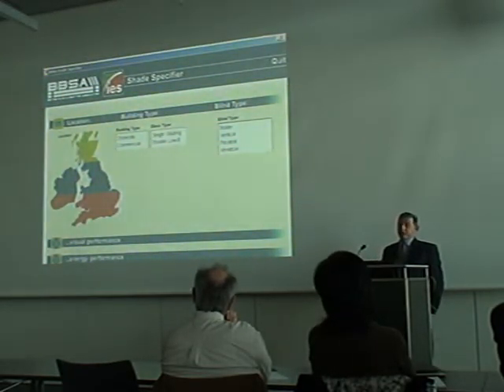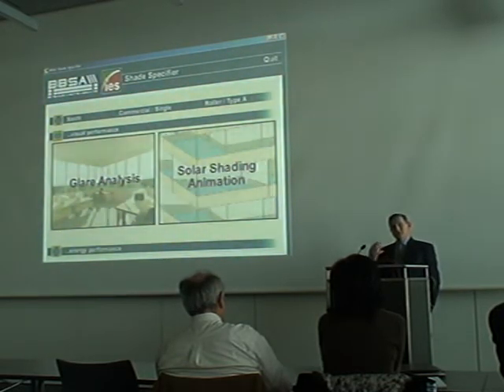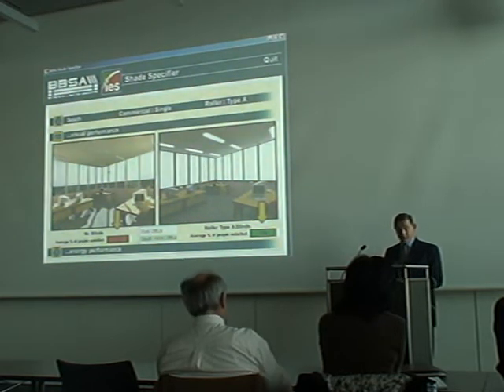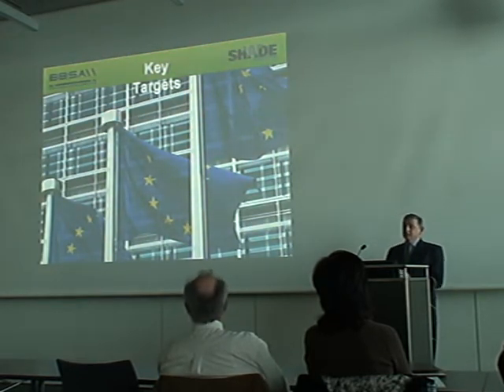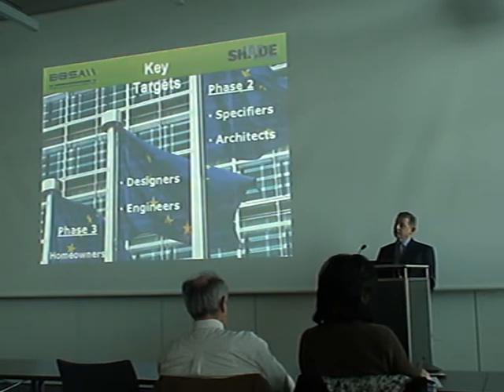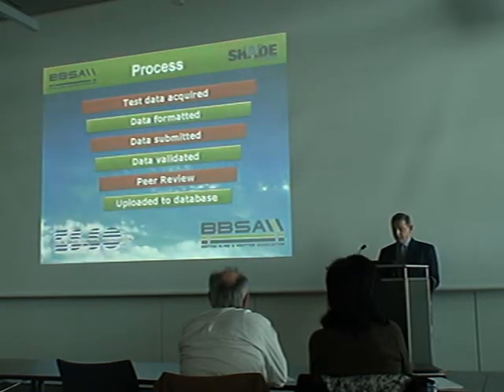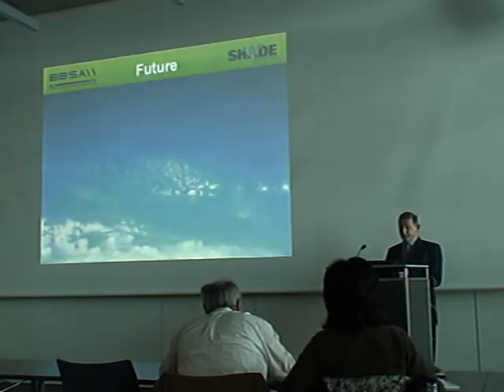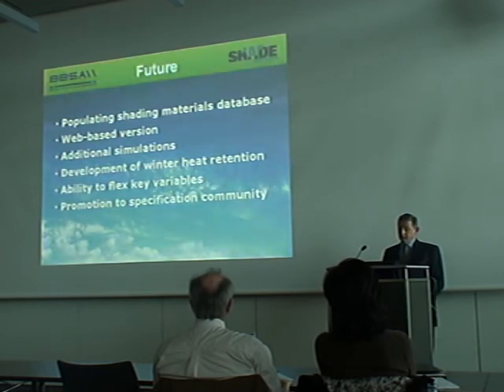BBSA part 2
BBSA, the British Blind & Shutter Association presents their software for simulation of energy efficiency via Solar Shading.